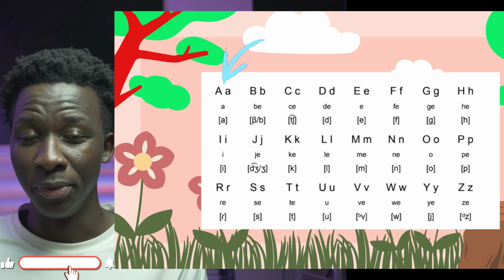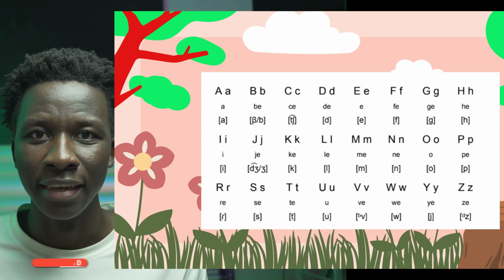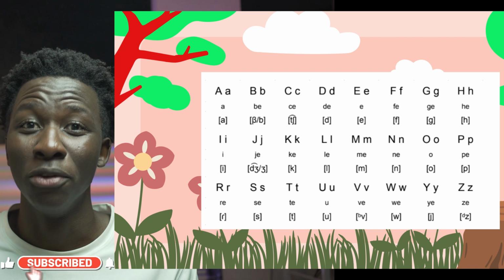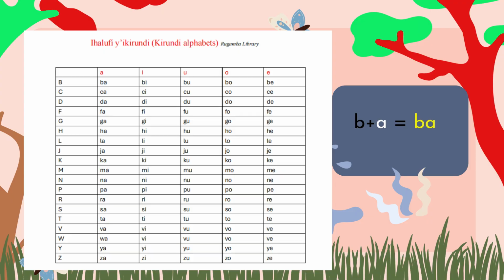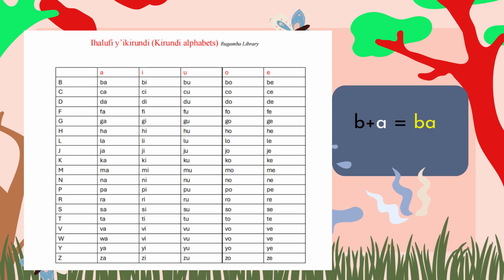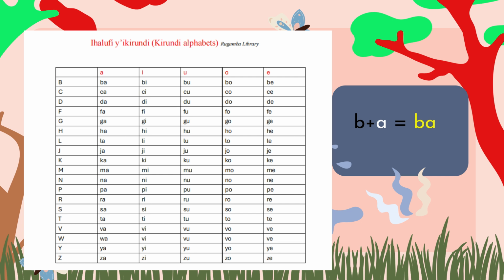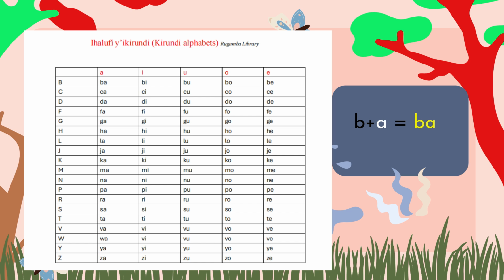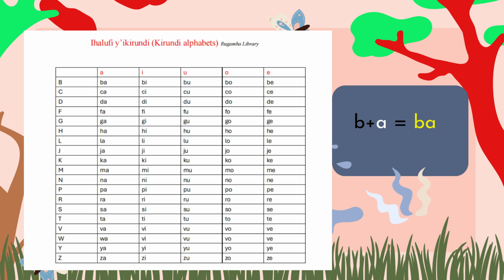How to Speak Kirundi Step by Step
1. Learn Kirundi Language from A to Z in English
2. Master the Kirundi Alphabet - Beginner's Crash Course
3. Essential Kirundi Alphabet Guide for English Speakers
4. Learn Kirundi Alphabet Quickly and Easily (English Instructions)
5. Kirundi Basics: A Step-by-Step Guide to Learning the Alphabet (English)